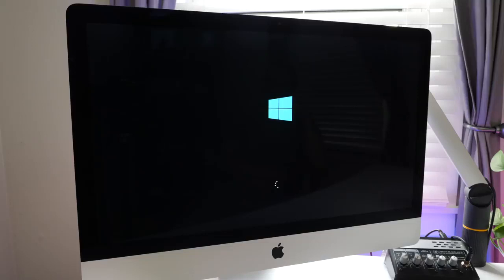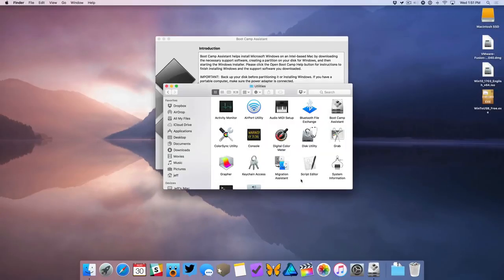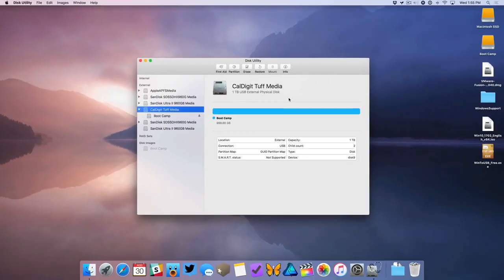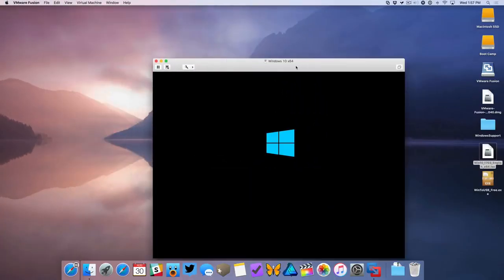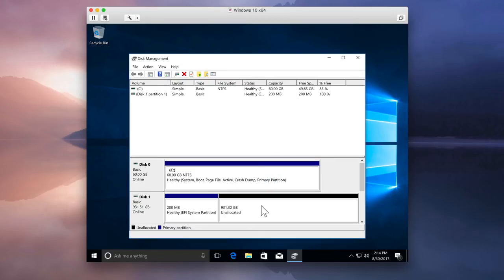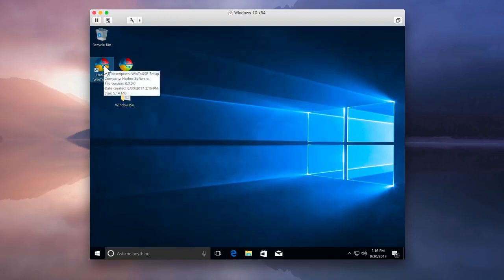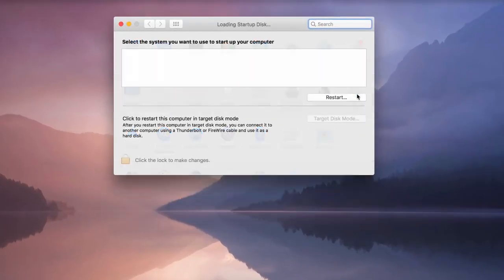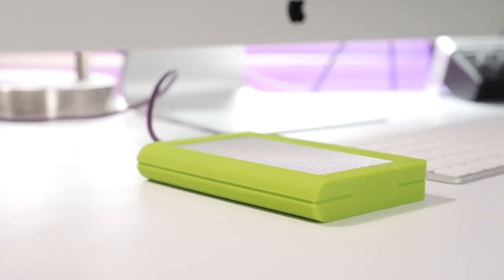How to install Windows 10 on Mac using an external drive